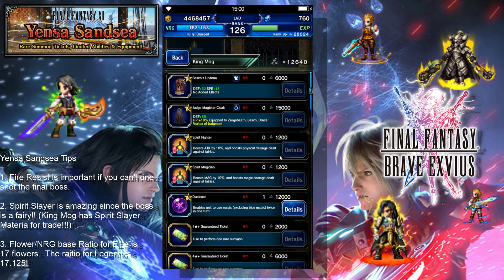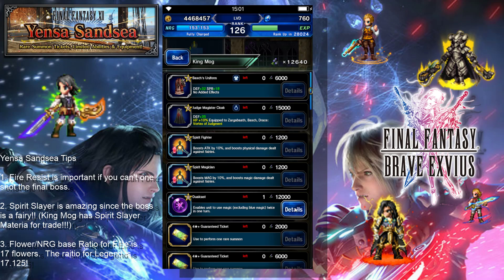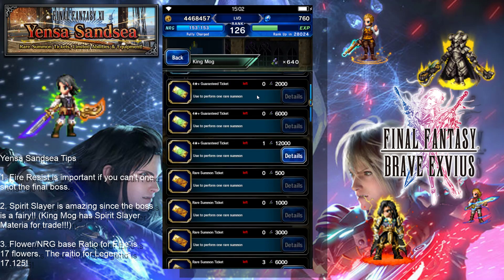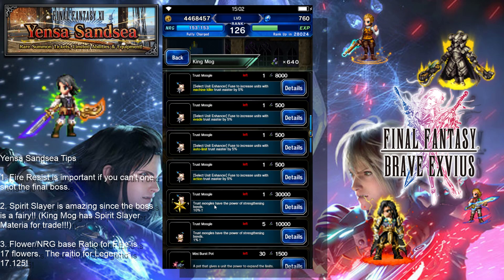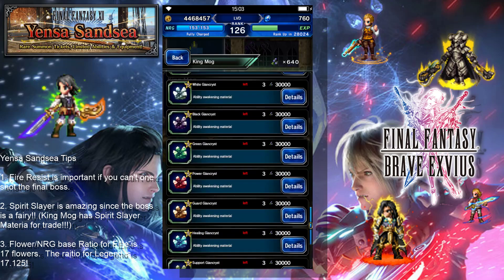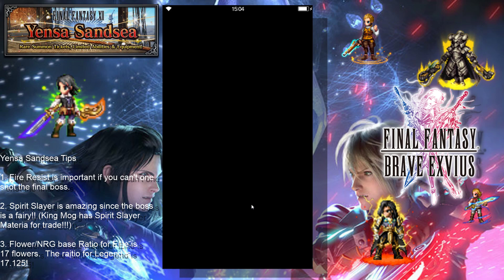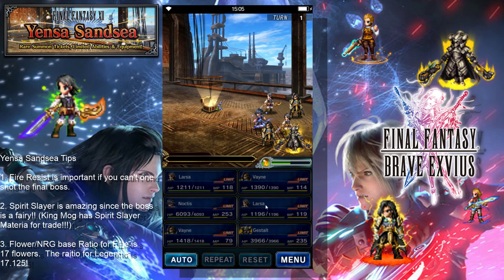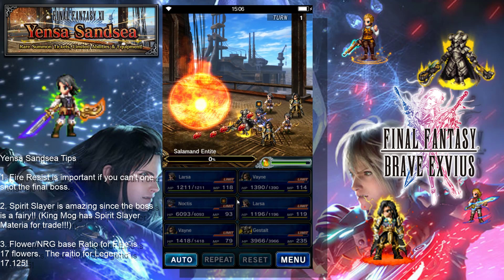Final Fantasy Brave Exvius - King Mog Shopping and Yensa Sandsea Math Says Stick to Elite!!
What's happening everybody? I just wanted to talk with you about what King Mog is giving us to trade with during the Yensa Sandsea event, and go over difficulty options with you!!  As always, you want to conquer the difficulty that you can bring the most bonus units with, but you'd be surprised at the difference between Elite and Legendary.

Need help with Elite? Let my Noctis work for you! :D

Let me know what your priorities with King Mog are in the comment section below!